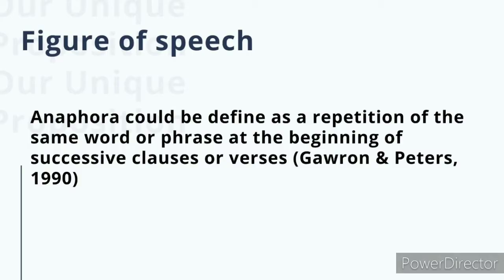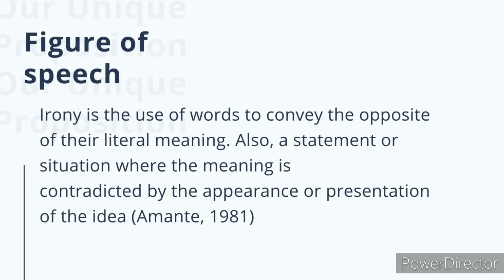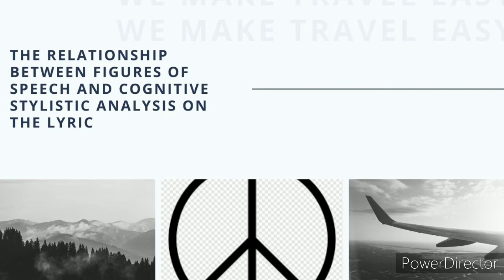AN ANALYSIS OF JOHN LENNON’S LYRIC “IMAGINE” BY USING COGNITIVE STYLISTIC ANALYSIS